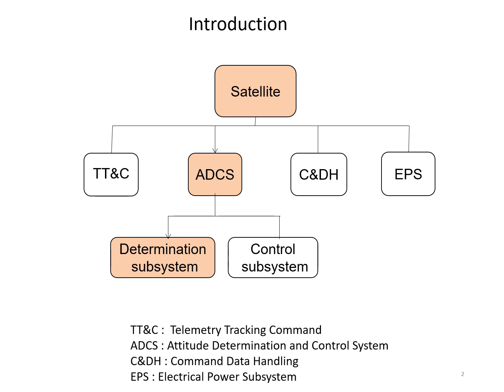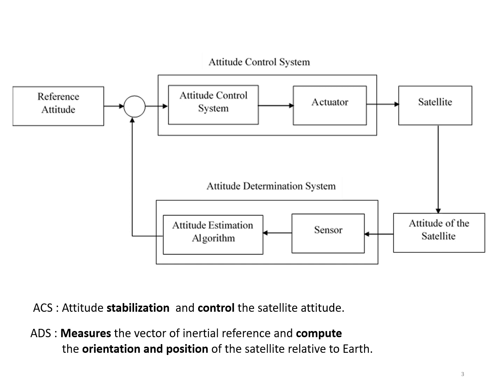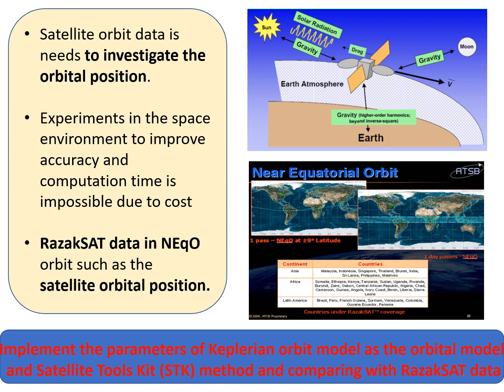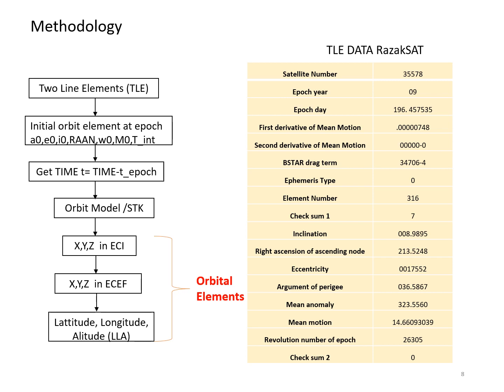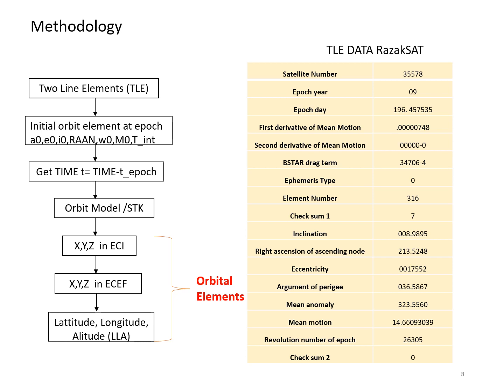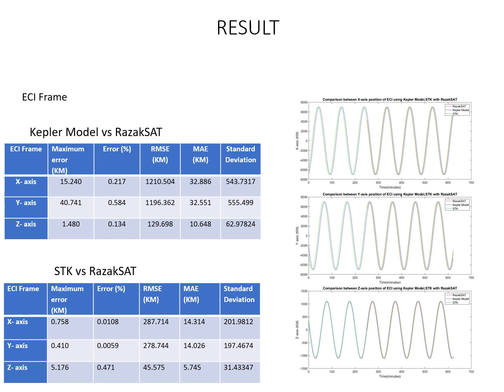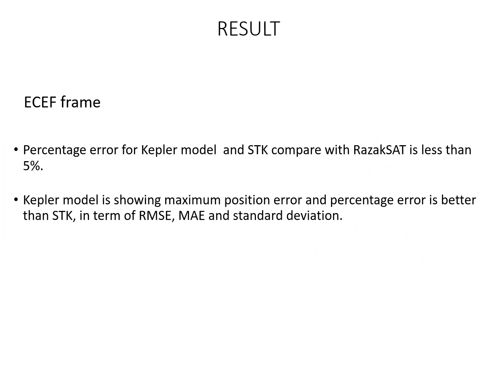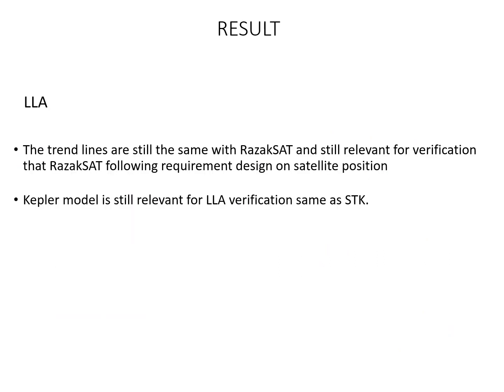AN ASSESSMENT OF THE ORBITAL ELEMENTS OF RAZAKSAT BY USING KEPLERIAN ORBIT MODEL AND STK